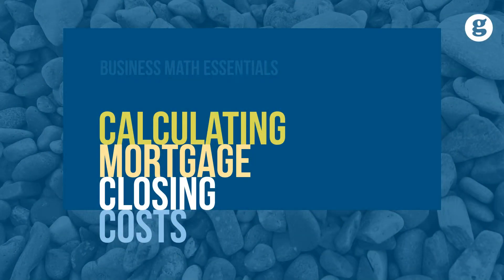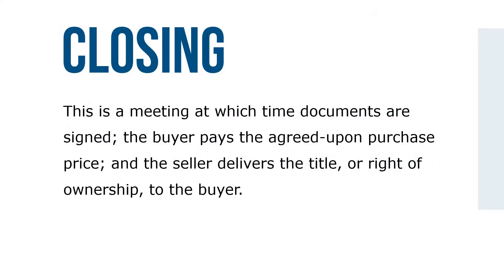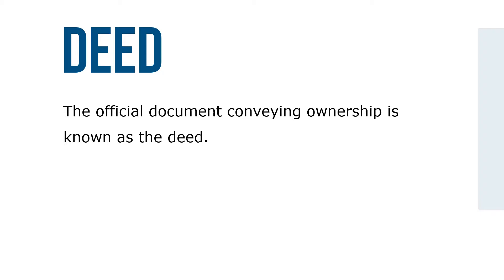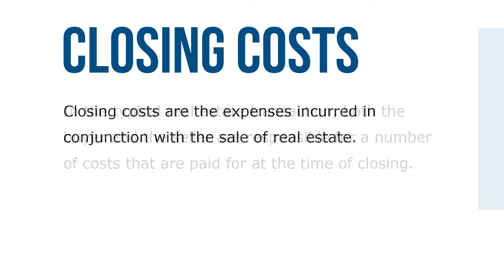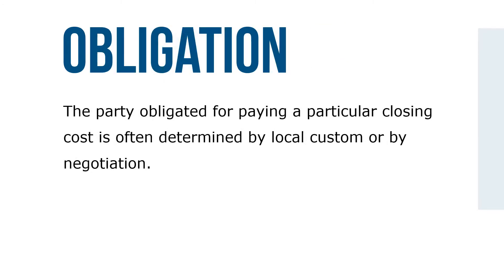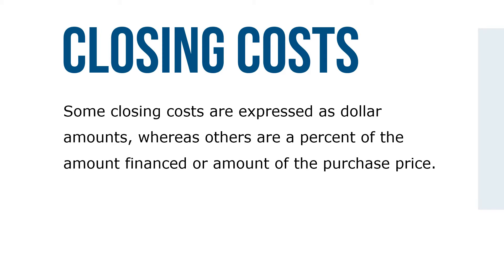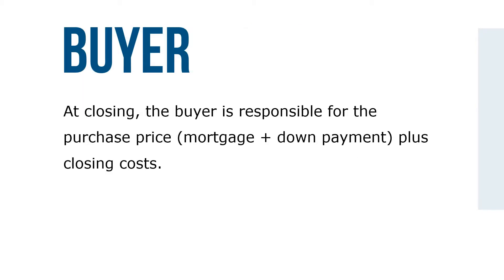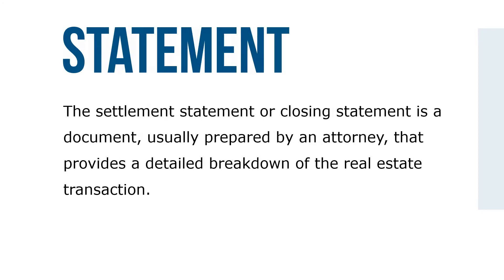Calculating Mortgage Closing Costs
The term closing or settlement is used to describe the final step in a real estate transaction. This is a meeting at which time documents are signed; the buyer pays the agreed-upon purchase price; and the seller delivers the title, or right of ownership, to the buyer. The official document conveying ownership is known as the deed.

Closing costs are the expenses incurred in conjunction with the sale of real estate. In the typical real estate transaction, both the buyer and the seller are responsible for a number of costs that are paid for at the time of closing. The party obligated for paying a particular closing cost is often determined by local custom or by negotiation.

Some closing costs are expressed as dollar amounts, whereas others are a percent of the amount financed or amount of the purchase price. At closing, the buyer is responsible for the purchase price (mortgage + down payment) plus closing costs.

The amount received by the seller after all expenses have been paid is known as the proceeds. The settlement statement or closing statement is a document, usually prepared by an attorney, that provides a detailed breakdown of the real estate transaction. This document itemizes closing costs and indicates how they are allocated between the buyer and the seller.